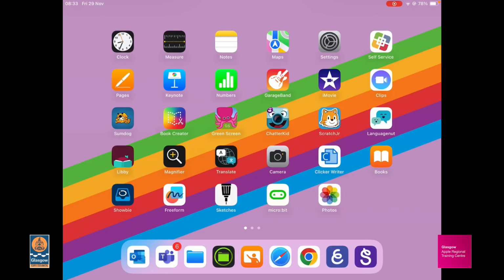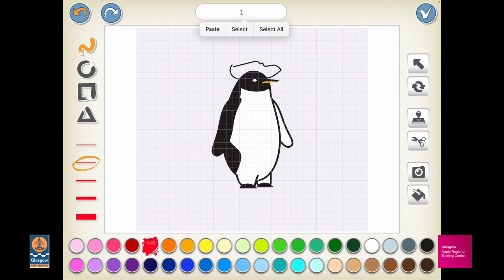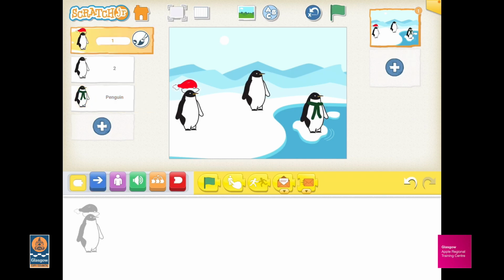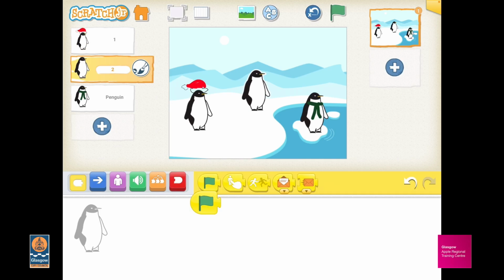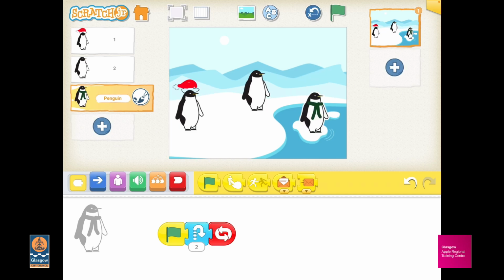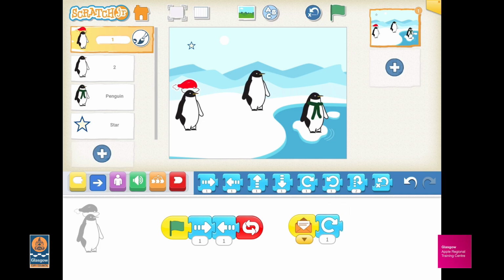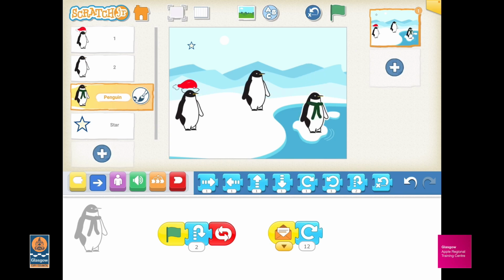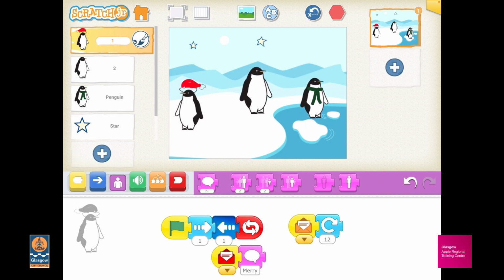Day 8 Glasgow’s 12 Days of Christmas 2024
📱Day 8-12 Days of Glasgow’s Christmas 2024🏫 Today's activity ‘Scratch & Slide: Penguins Celebrate Christmas in Style!’ Follow the video and share using 12DaysOfGlasgowsXmas See you tomorrow at 9am for Day 9. @EdISGlasgow @DL_for_All